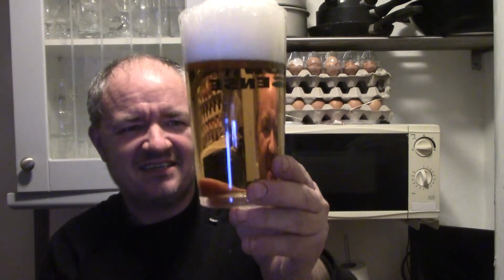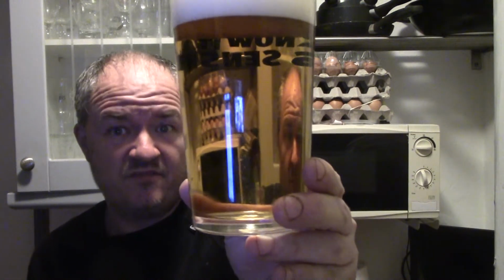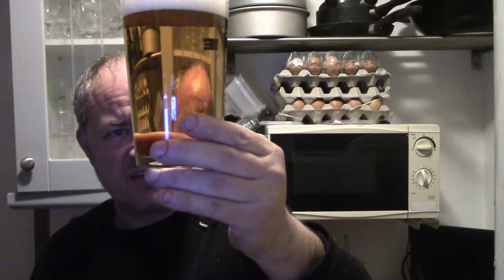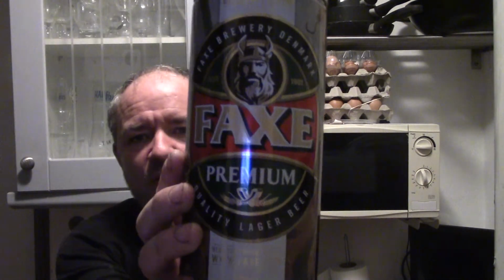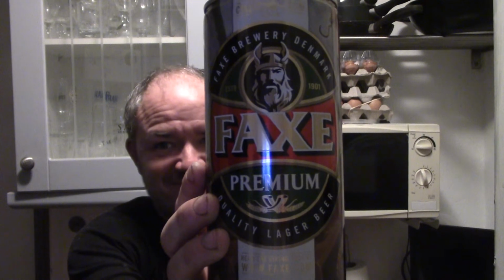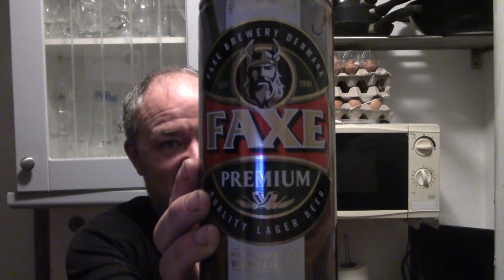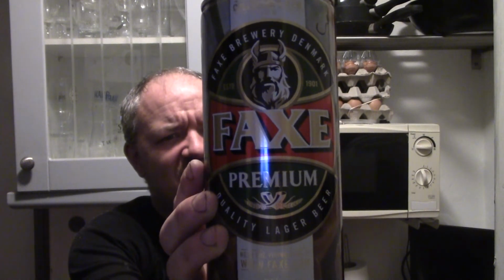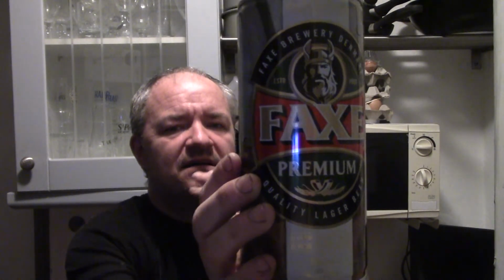Lager - Review #1072 - Faxe Premium Lager Beer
Heres a Lager brought at B&M Bargains/BMStores thats 5% in strength and i have to say is one of the smoothest Lagers in the World